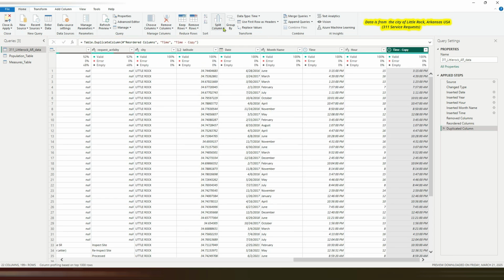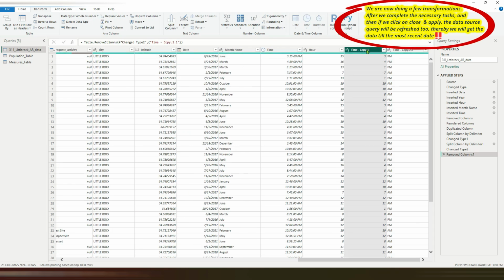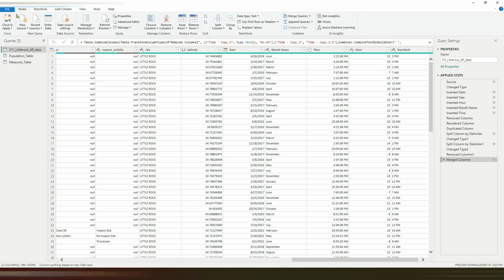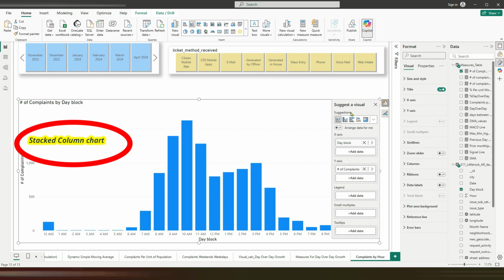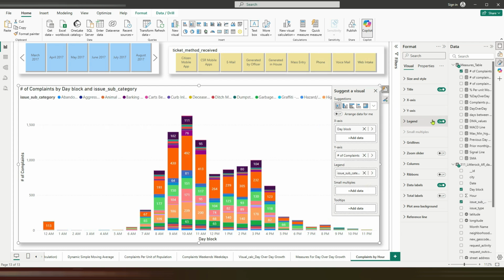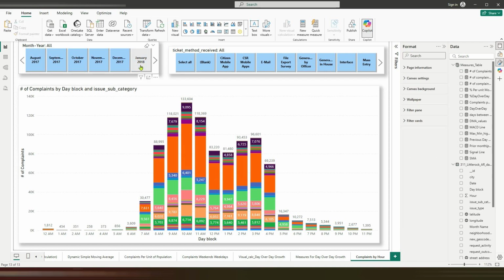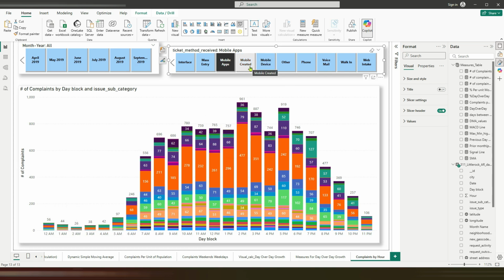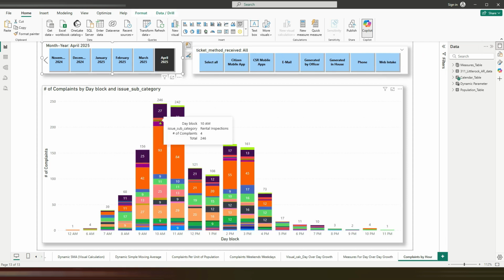Using Power Query,Split & Merge Time Column into Hour(AM/PM) column | Create a Stunning Report Page✨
In this video we will be using the real world dataset.
311 Services Requests , Little Rock ,AR  USA.

1) We will first use Power Query Editor to do a few transformations.
2) Using Power Query, Split & Merge Time Column into Hour(AM/PM) column
3) There are several ways you can compute count of events by the hour(AM/PM)
4) For example: by creating measures and/or calculated column etc.,
5) However the method has been simplified by using Power Query.
6) Create  a report page that contain interactive visual.

TIMESTAMPS
00:05    Transformations using Power Query
01:45    Start building the report page
02:15    Stacked Column chart
03:02    Add value to Legend field
03:13    Overview of the report page & Conclusion